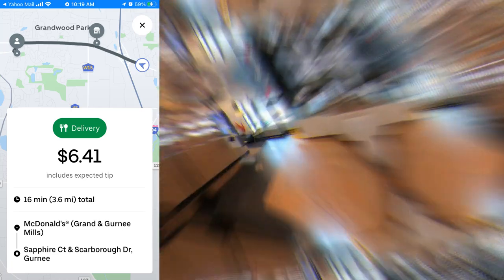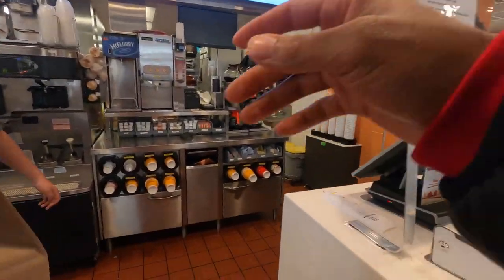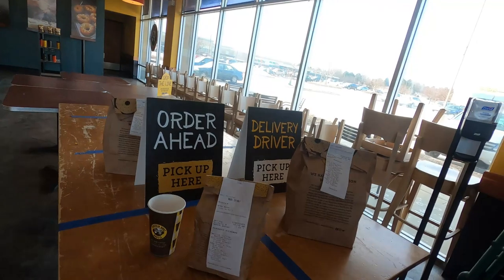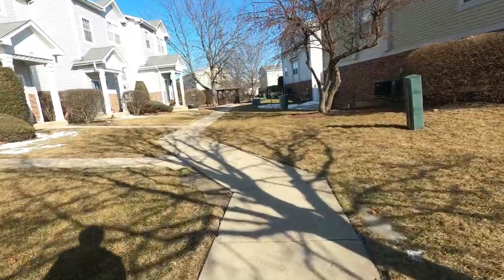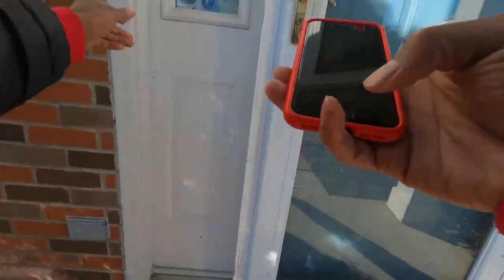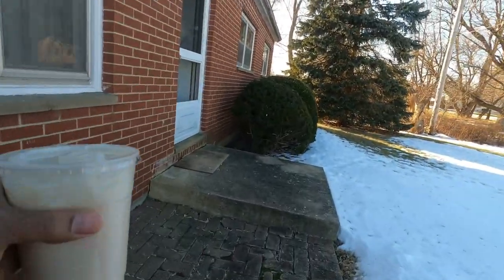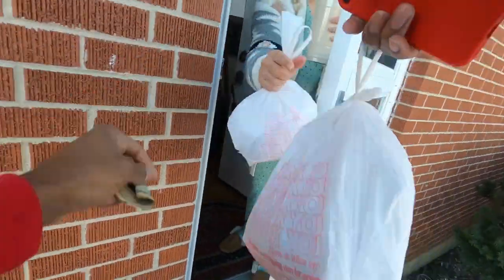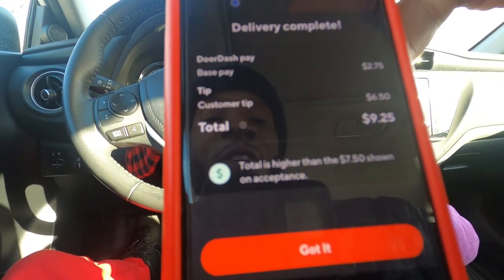Making More Than $200 In ONLY Half A Day with DoorDash 🚗 and InstaCart! Tips and Tricks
Dash to $200! How long does it take with 2 people in 2 separate cars?

Teaching New Dashers How To DoorDash, We Earned Our 1st $100 DoorDashing |Tips and Tricks Ride Along